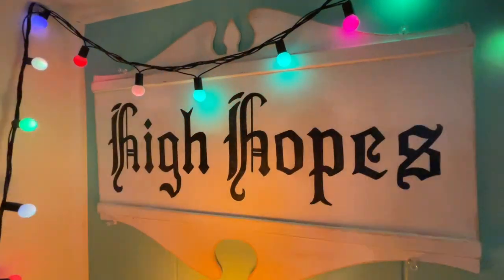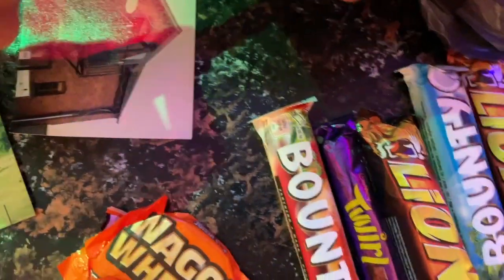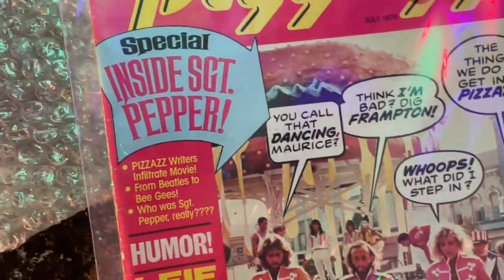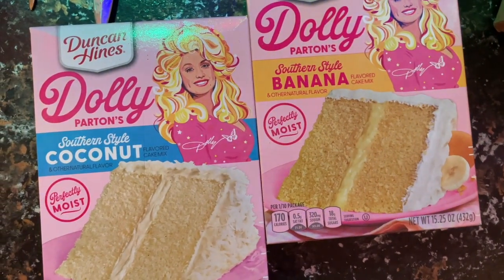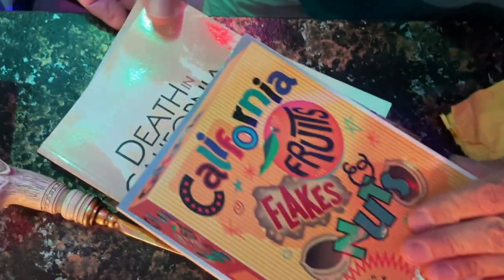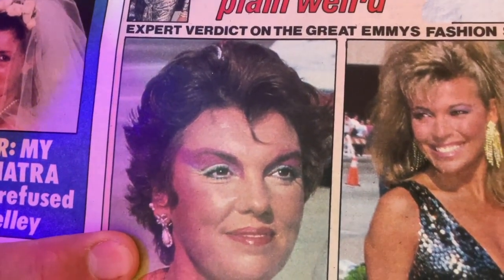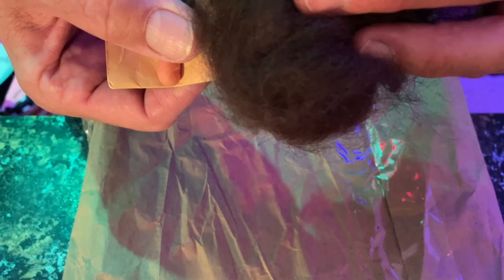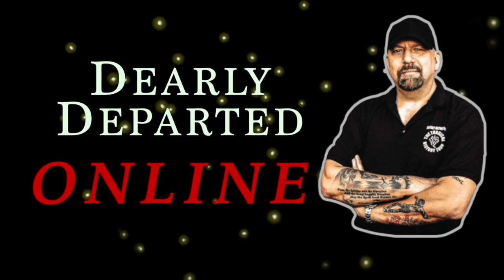Unbox Mystery GIFTS! #17 - Dearly Departed Tours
Scott Michaels
Dearly Departed Tours
1717 E. Vista Chino A7-619

Hi I'm Scott Michaels.

I own Dearly Departed Tours in Hollywood and the original Celebrity Death webpage, I've been doing this for over 25 years - my collection of one-of-a-kind death related artifacts includes the legendary Jayne Mansfield Death Car.  On top of providing content here, I also have a podcast, and a FREE DEATH A DAY CALENDAR - daily smartphone app linked below.

Free Death A Day smartphone calendar